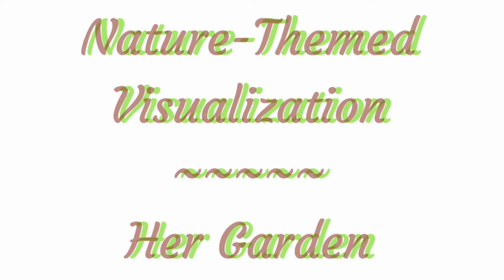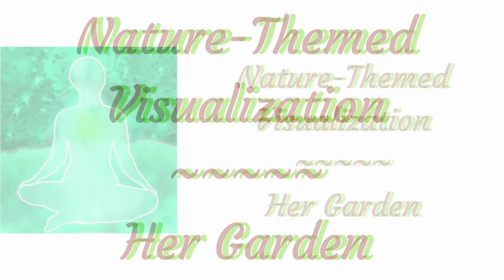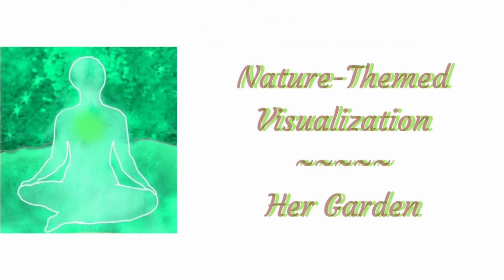Natured-Themed Visualization - Her Garden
General nature-themed visualization for relaxation.